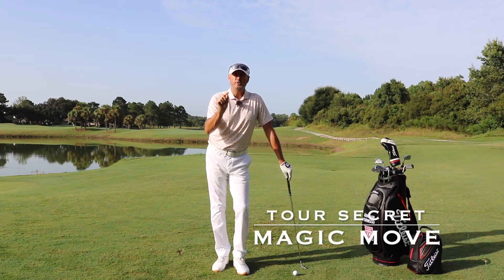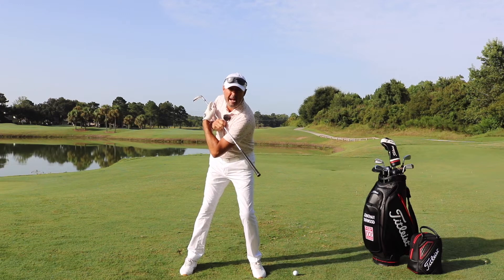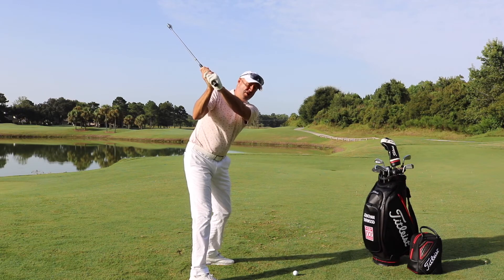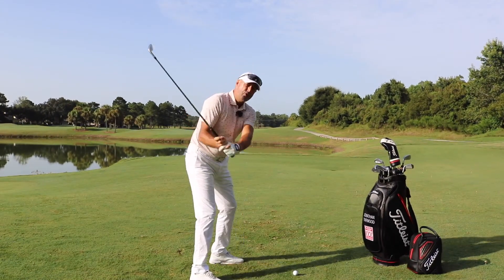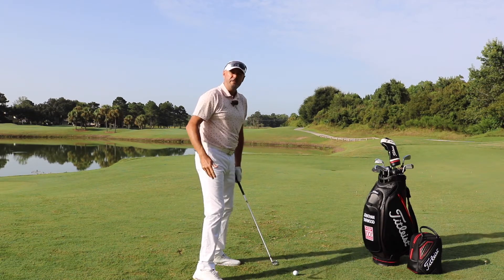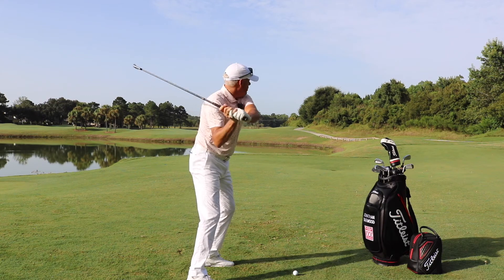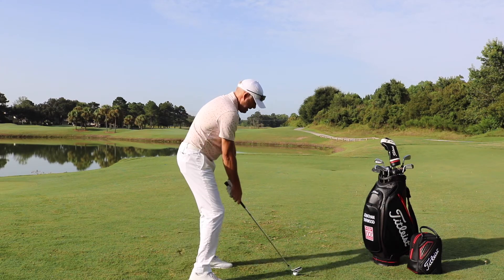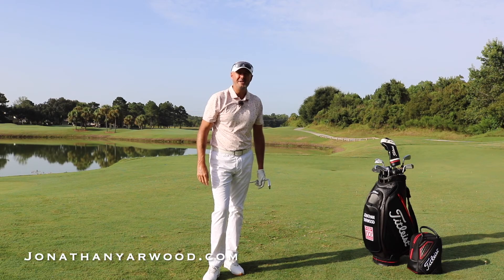Titleist Tips: "Magic Move"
Titleist Staff Member Jonathan Yarwood shares a "magic move" in transition that players on the PGA TOUR utilize to allow for more ground force and speed through rotation.